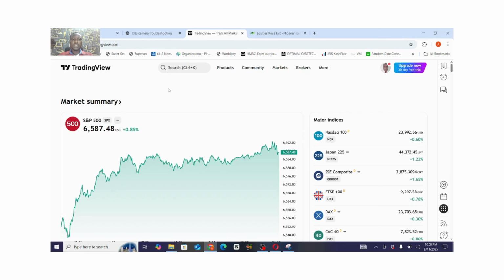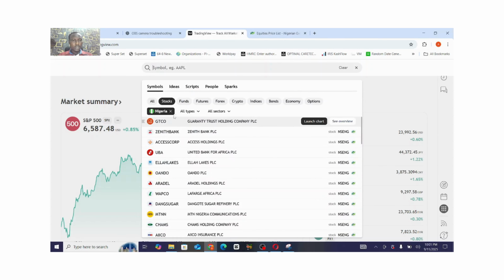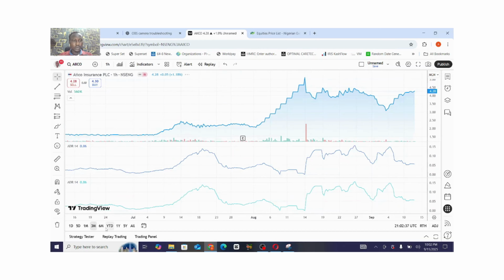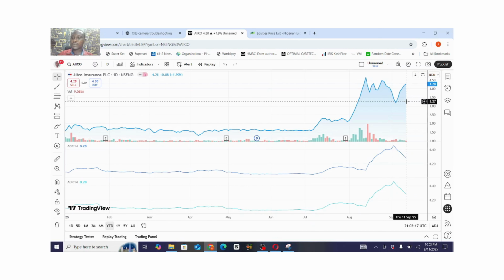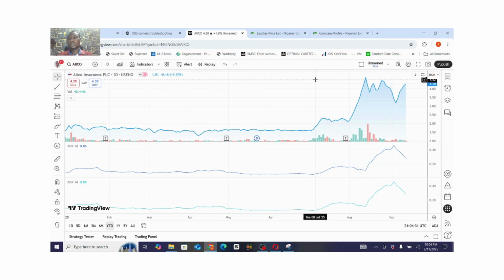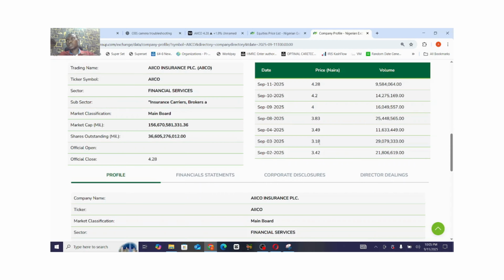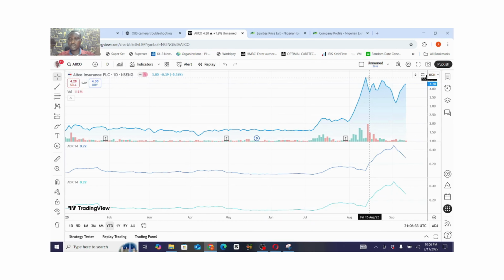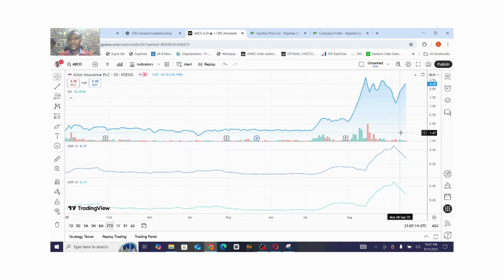TECHNICAL ANALYSIS PART 1 AIICO INSURANCE PLC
Unlock the Secrets of the Market! 🚀

In this video, we dive into Technical Analysis – Part 1 with a focus on AIICO Insurance Plc (NGX: AIICO)

From candlestick patterns to support and resistance levels, we break down how this stock is performing and what traders and investors should watch closely. Whether you’re new to chart reading or sharpening your trading skills, this video sets the foundation for smarter decisions in the Nigerian Stock Market.

👉 Don’t miss Part 2 for deeper insights and trading strategies!